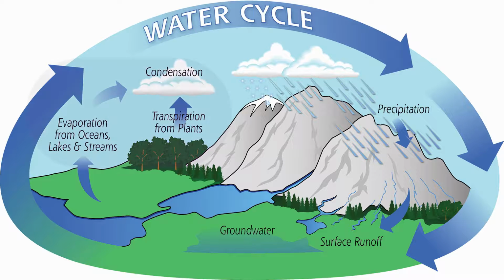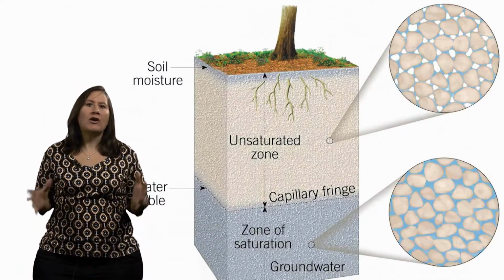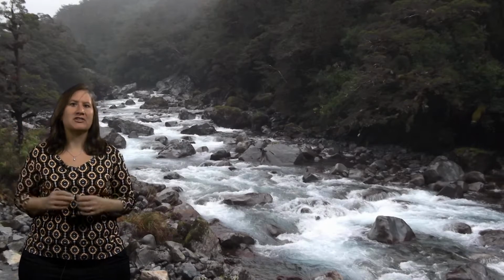GEOSCI GroundWater RI HD